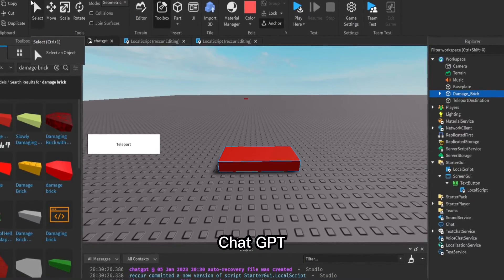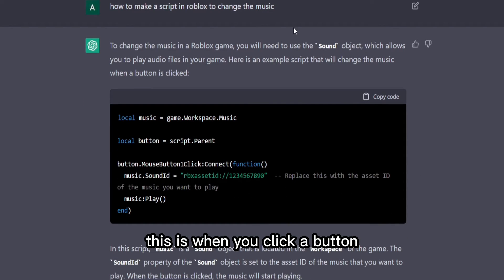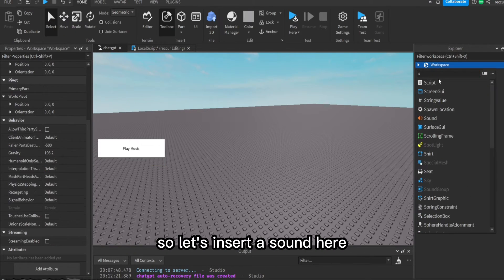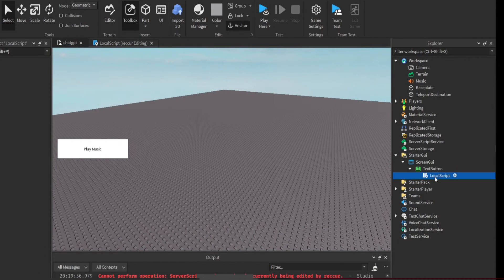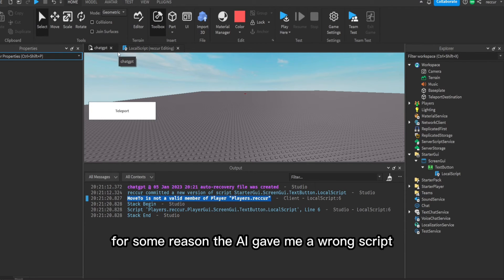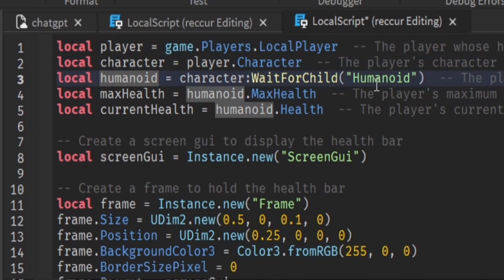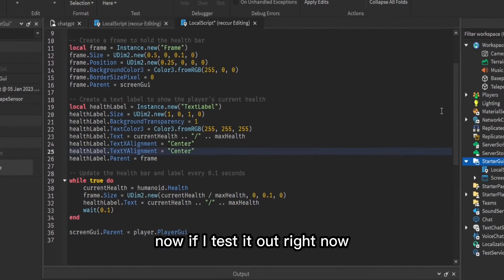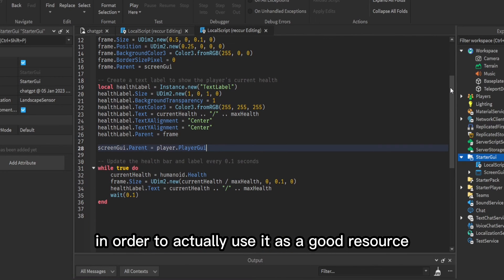What is ChatGPT, And Is it Replacing Scripters? | Roblox Studio Video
So today I decided to make a video on this new thing going around called ChatGPT! This new AI seems to be very popular now, even in the programming community. Discussions occurred on whether this would revolutionize programming, So I'd decided to put it to the test and see how well and efficient this AI works.

ChatGPT (Generative Pre-trained Transformer) is a chatbot launched by OpenAI in November 2022. It is built on top of OpenAI's GPT-3 family of large language models, and is fine-tuned (an approach to transfer learning) with both supervised and reinforcement learning techniques.

ChatGPT was launched as a prototype on November 30, 2022, and quickly garnered attention for its detailed responses and articulate answers across many domains of knowledge. Its uneven factual accuracy was identified as a significant drawback. Following the release of ChatGPT, OpenAI was reportedly valued at $29 billion.